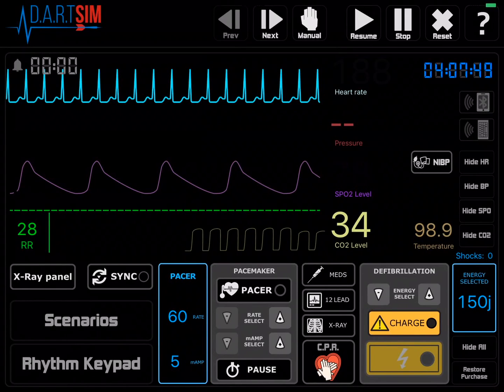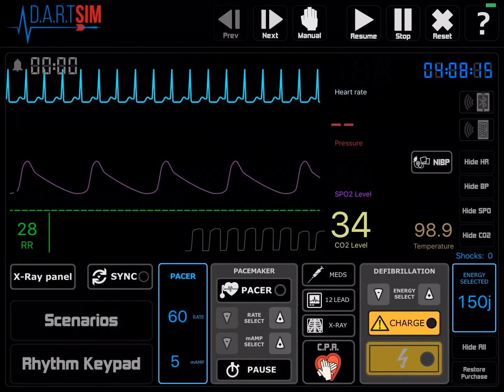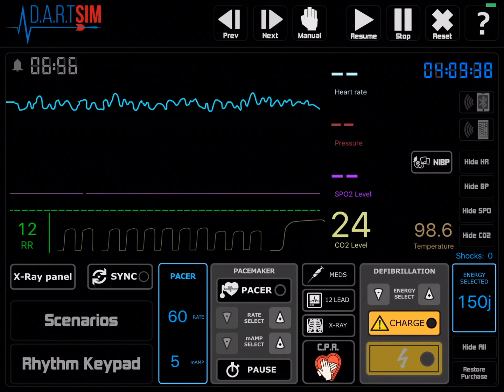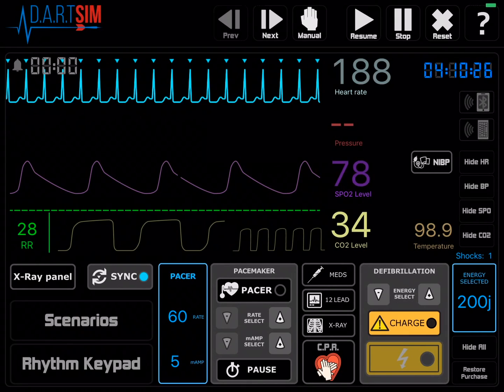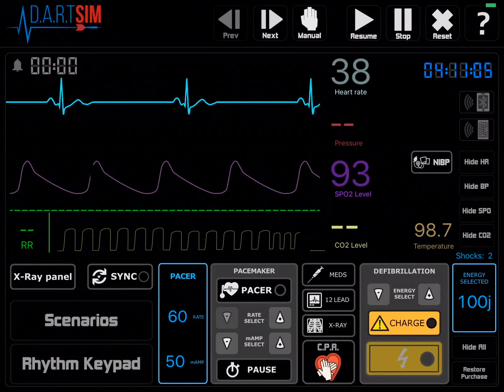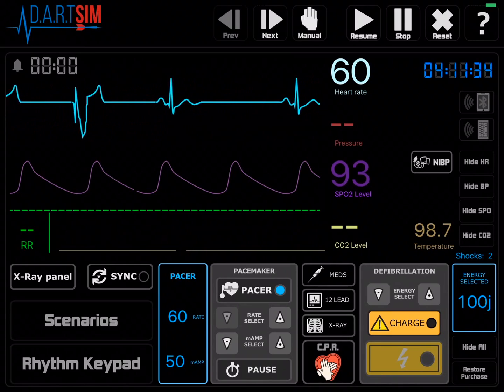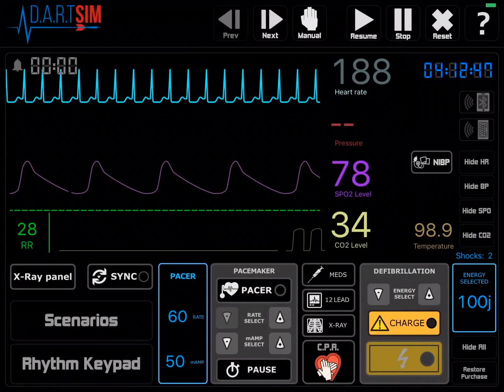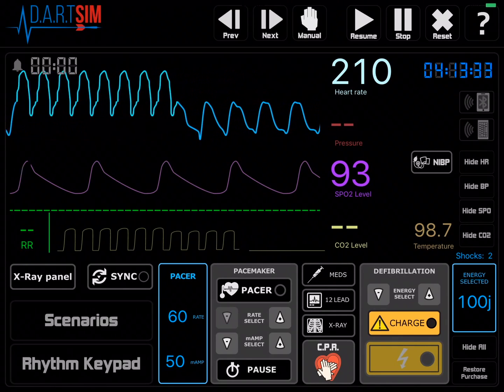ACLS and PALS Chicago Heart Training Skills Simulation Course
Our AHA ACLS and AHA PALS courses at Chicago Heart Training involve skills testing using dynamic cardiac rhythm monitoring. This video instructs you in how to operate the cardiac monitor for your AHA Pediatric Advanced Life Support or Advanced Cardiovascular Life Support skills session or full course.

If you haven't already signed up for a Chicago Heart Training AHA ACLS or PALS course,